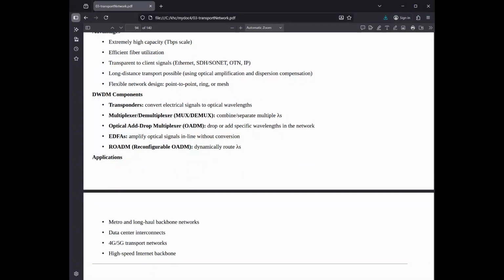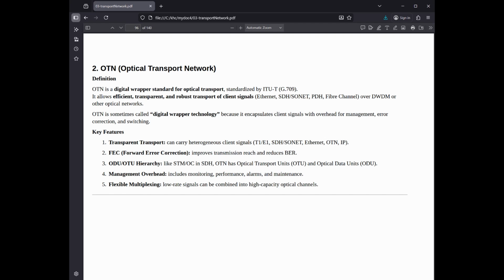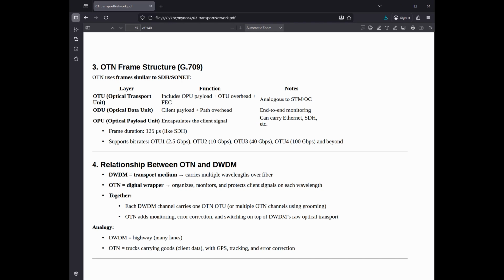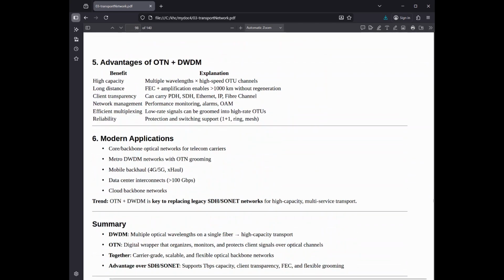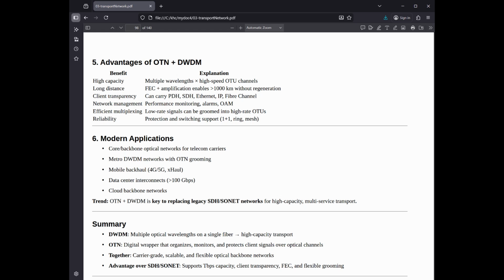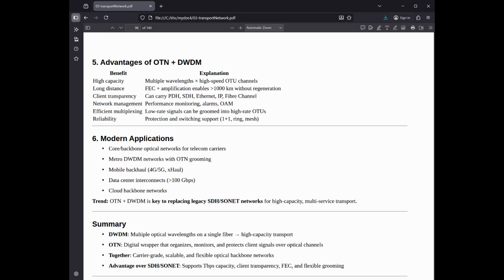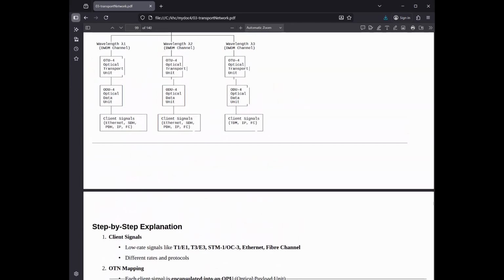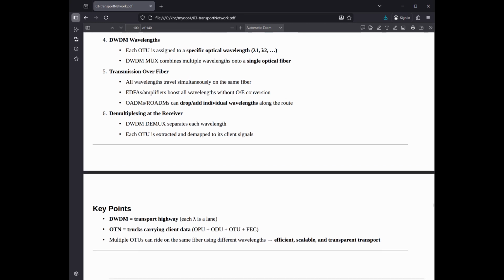13 Transport Network - OTN and DWDM (Continued)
OTN (Optical Transport Network) Key Components: OPU, ODU, OTU
Key features of OTN
OTN Frame Structure
How OTN and DWDM work together
Advantages of OTN+DWDM